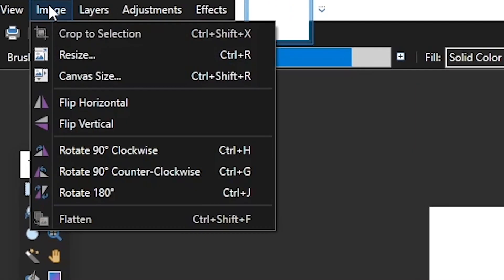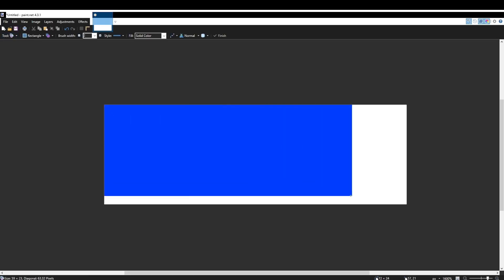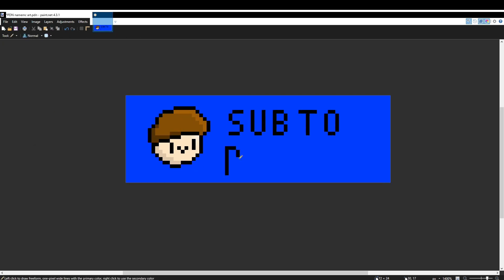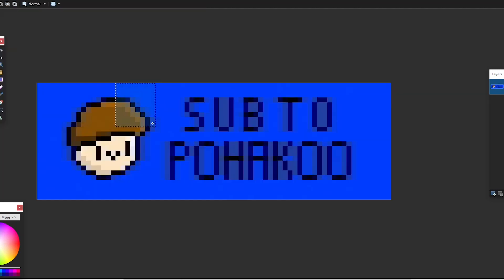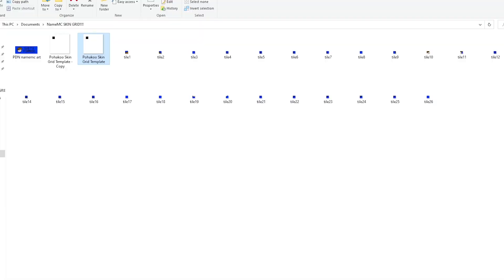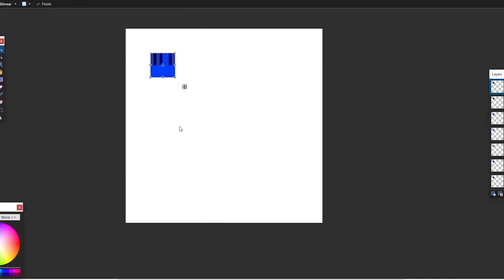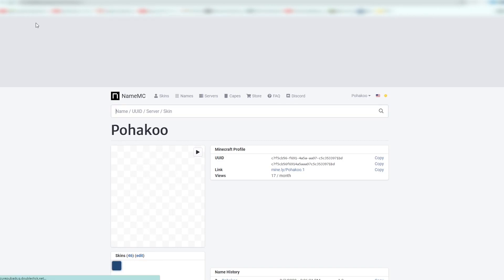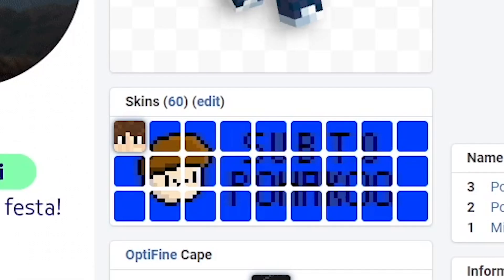How to make your NameMC profile look like THIS! [Tutorial] (Tested 2024)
This is quite a highly requested video lol

It's really easy, and it helps me out a lot :)